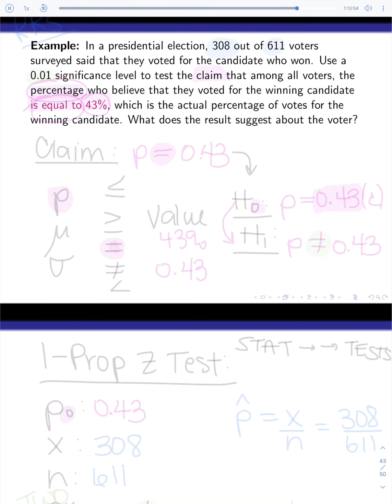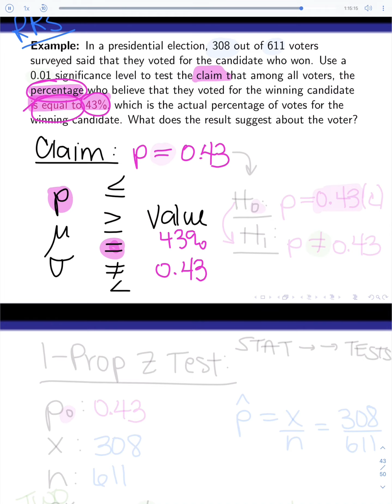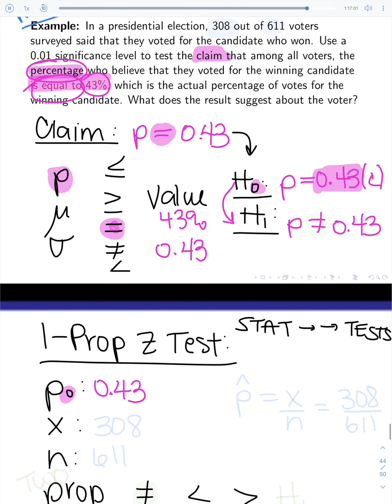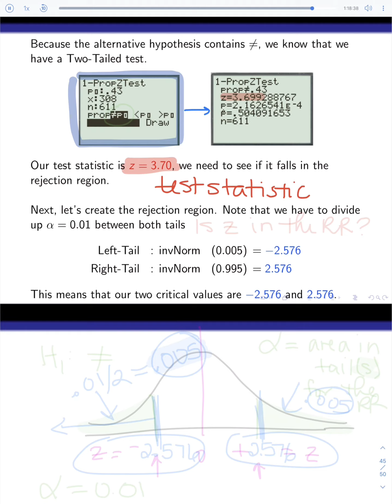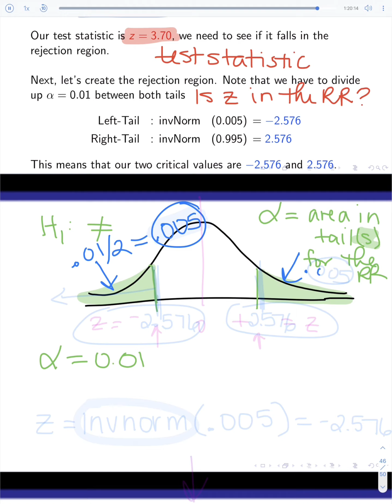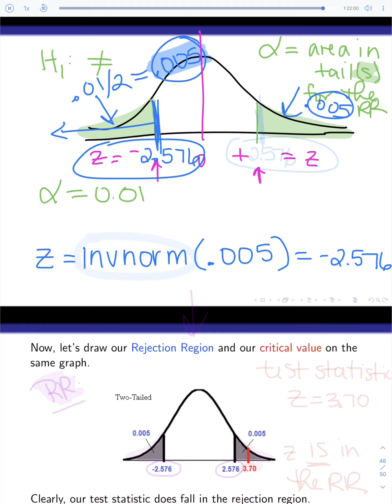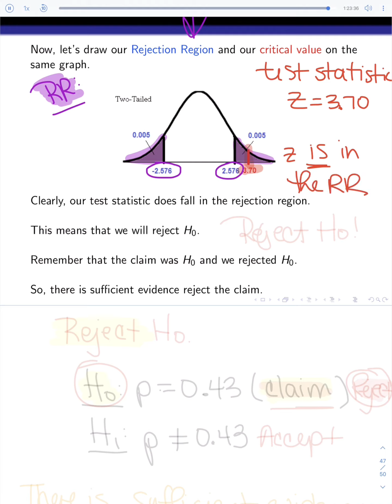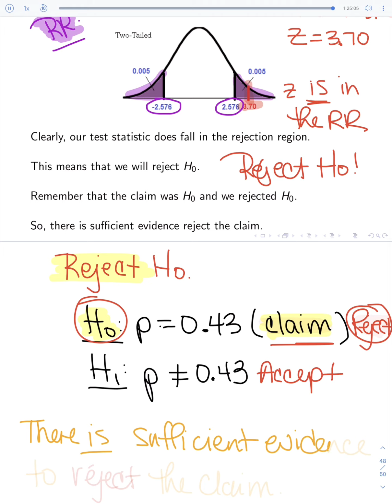STA 2023 Chapter 8 Sections 1 and 2 Part 10